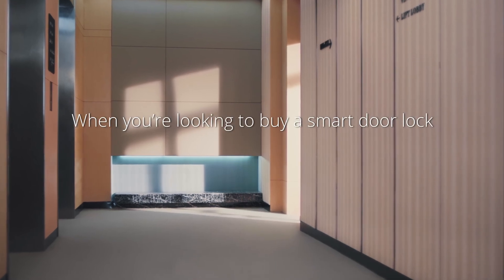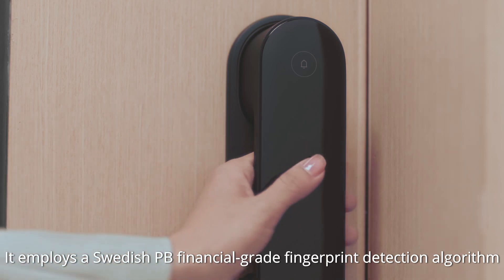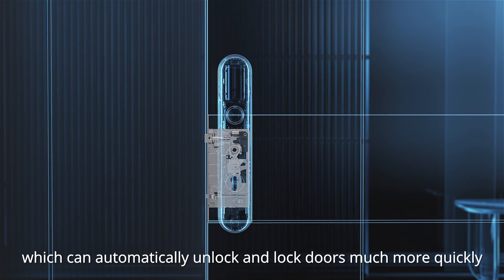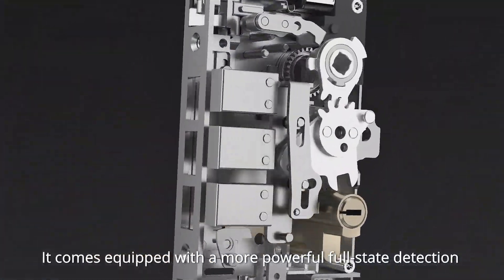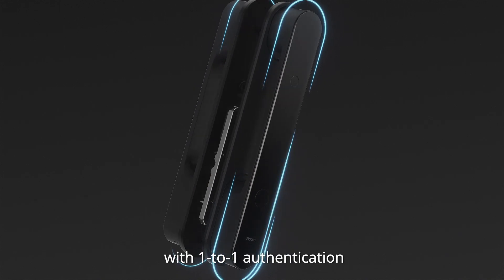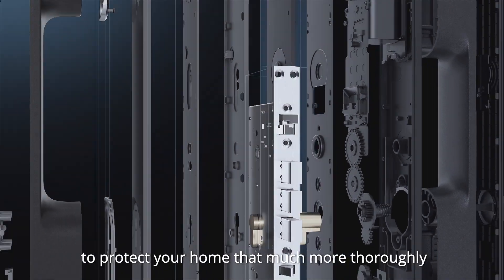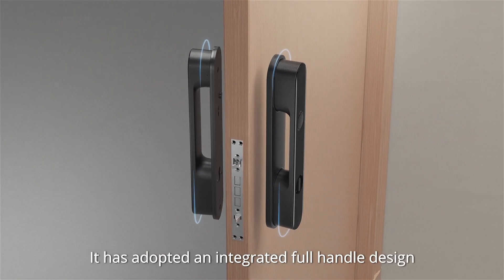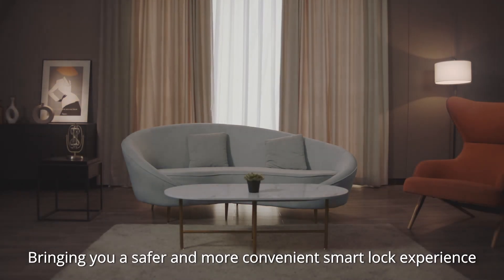Aqara Smart Door Lock D100 Zigbee with Apple Home Keys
Fully automatic, smart push-pull door lock with support for Apple Home Keys and Google Home, along with other unlocking methods such as biometric prints and PINs. The Homesmart.sg Aqara D100 Zigbee is a highly secure door lock with a fully-automatic lockset and extensive smart features.